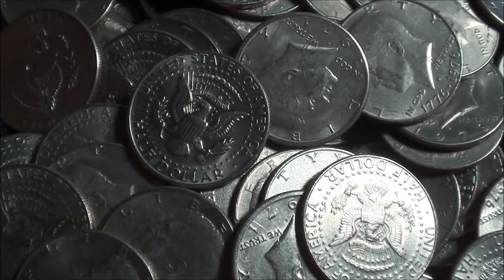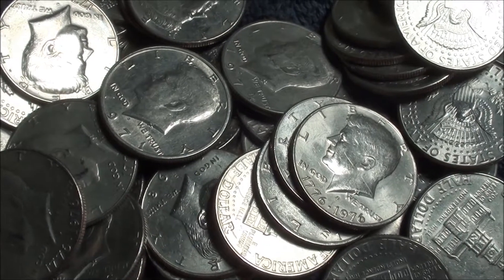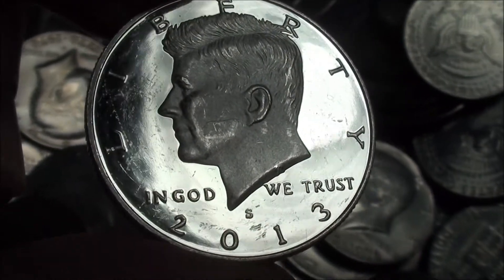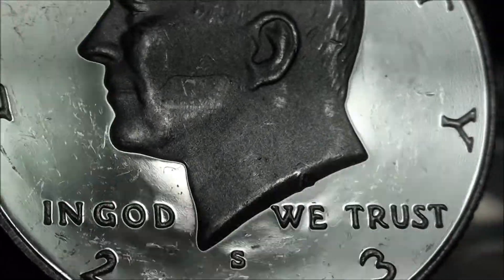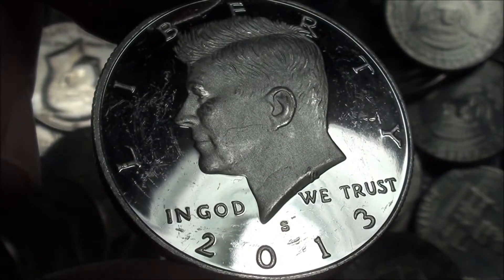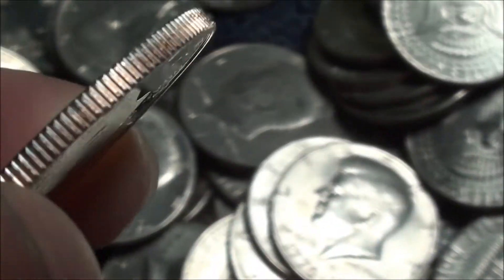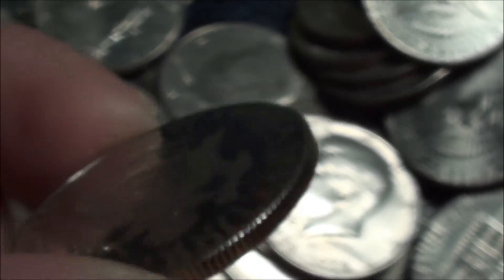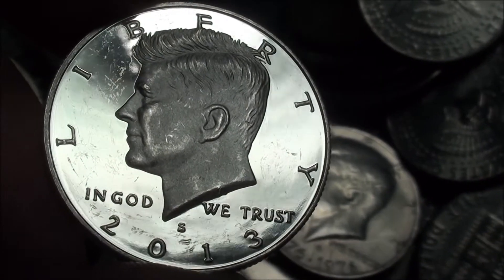AMAZING PROOF COIN FOUND coin roll hunting HALF DOLLAR COINS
Found this AMAZING PROOF COIN, a 2013 S proof half dollar coin while searching for silver. From what I could find, the mintage is around 800,000.